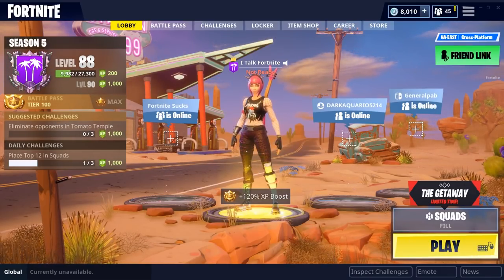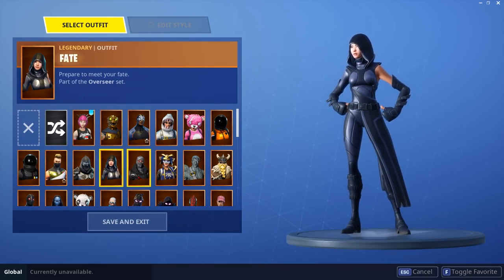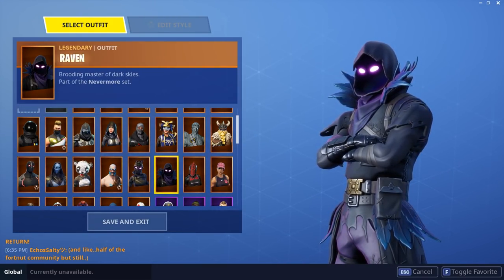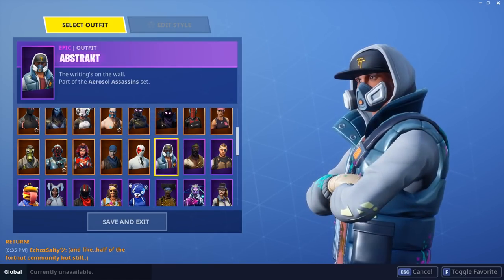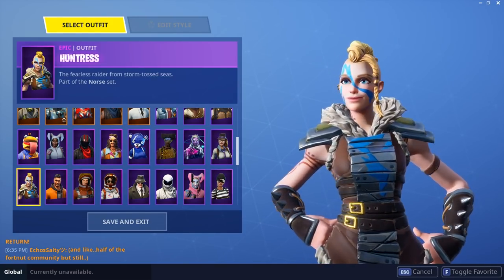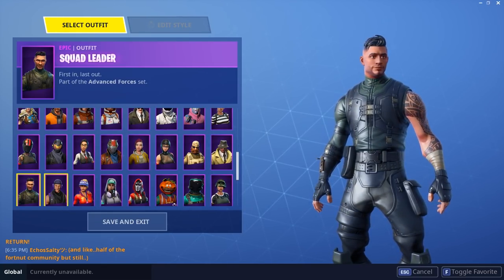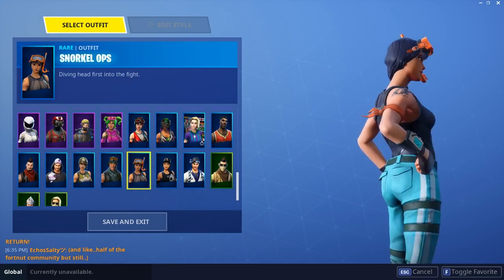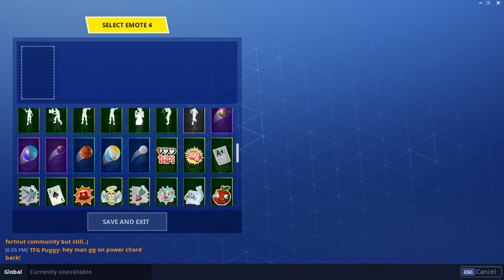My Updated Fortnite Locker Showcase (September 2018) (Fortnite: Battle Royale)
Last time I went over my locker was last month, thought I'd make an updated version of my locker since a LOT has changed with it, plus I got requests for it, so here you go! I go over EVERYTHING in my locker and explain why I bought my skins and how I currently feel about them :)